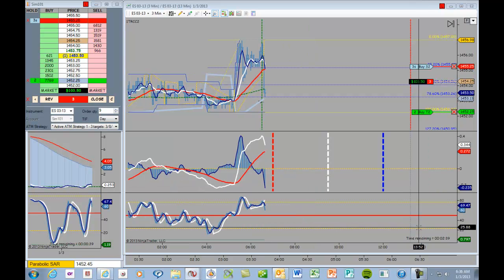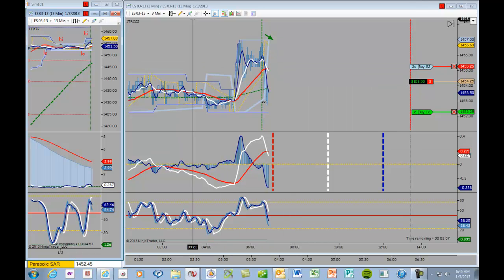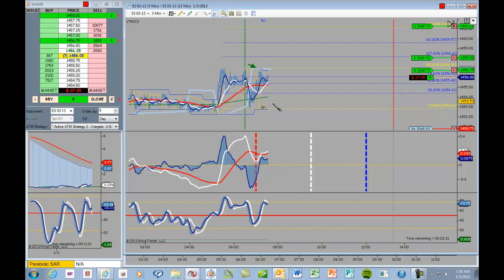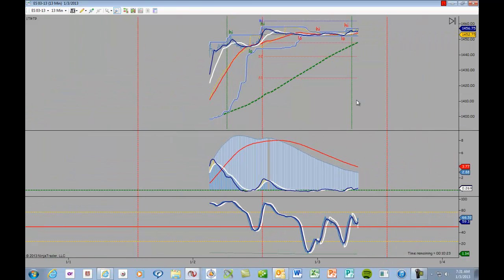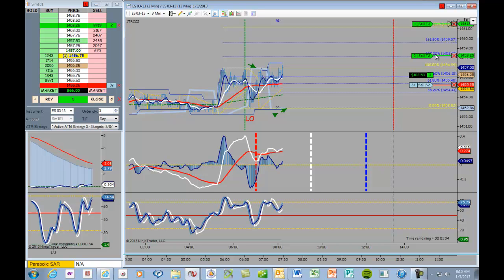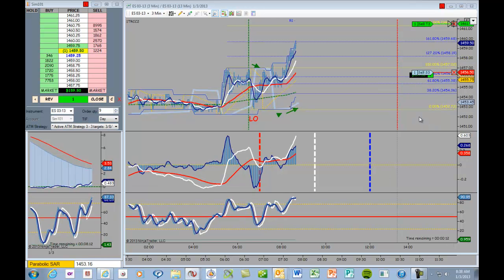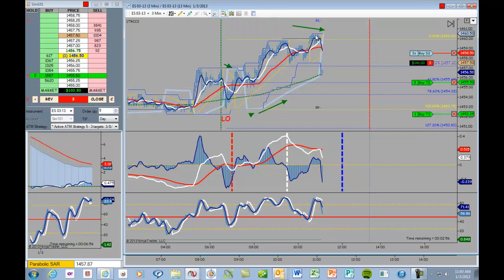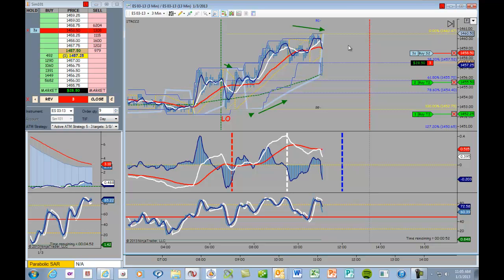Mentor Mike's Trading Room for 1-3-12: a real-time video preview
Hello!  I'm -Mentor- Mike Bridges of Pacific Trading Academy in Los Angeles, CA.  This Market Movie shows my actual, real-time trades taken today in the S&P emini.  I start the recording a few seconds after the trade is placed and explain my entry rationale.  Then, I pause the video until there is something further to report.  Usually, this is after the market has hit and filled my first peel-off target order.  After showing these results, I pause again until the trade is completed.  I am using a 2-target, 3-contract, peeling-off strategy to emulate the results a typical beginning trader might achieve.  When we launch our new, real-time emini trading room in early 2013, I will endeavor to record trade highlights like these each day so prospective participants can see what they might have earned trading along with me.